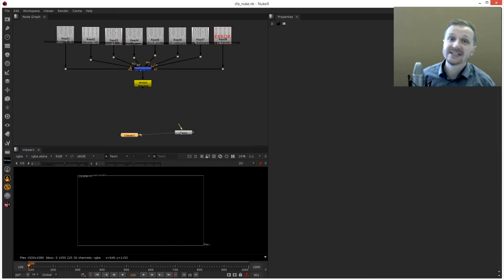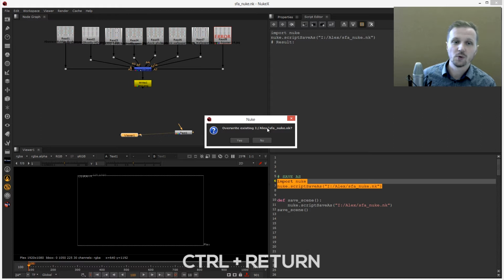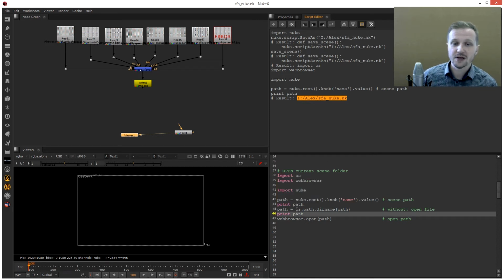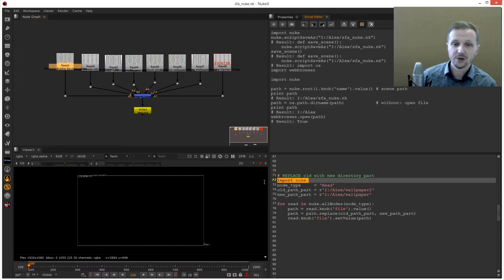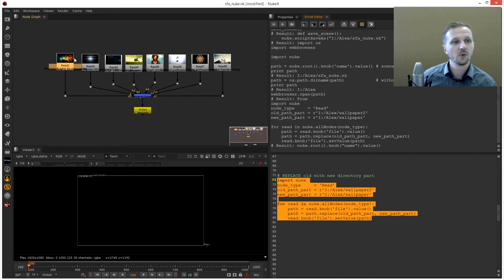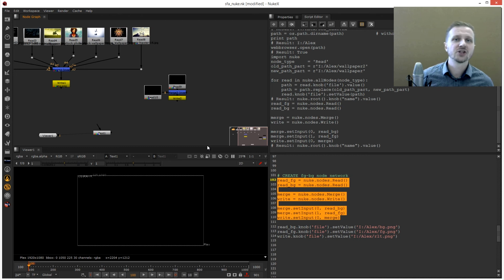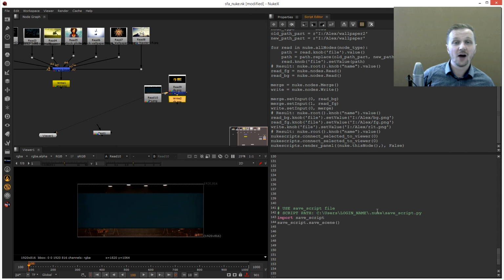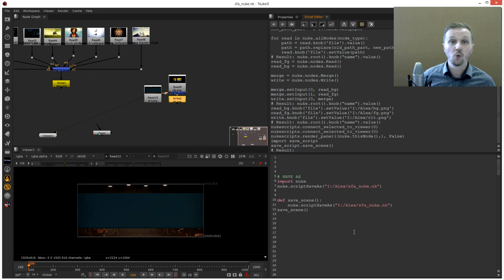Python for Artists in Nuke - Part 2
Wanna automate the "boring" stuff in Nuke and become a Technical Compositor?

An introduction to the scripting basics in Nuke with TCL and Python. Using node expressions, the script editor, and external python files.

VIDEO overview
00:13 - settings
00:37 - script editor
02:22 - example (open current folder)
04:00 - example (replace directory)
06:34 - example (create node network)
08:51 - example (save script)
10:28 - outro